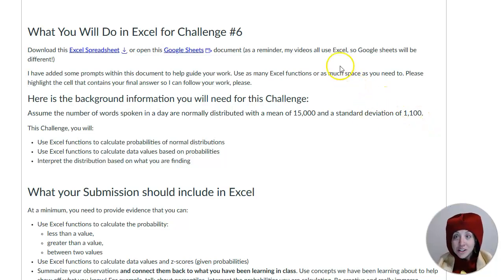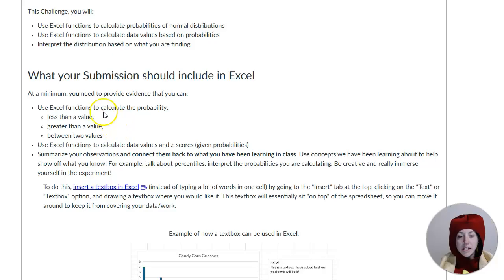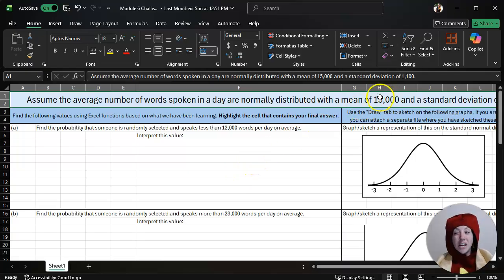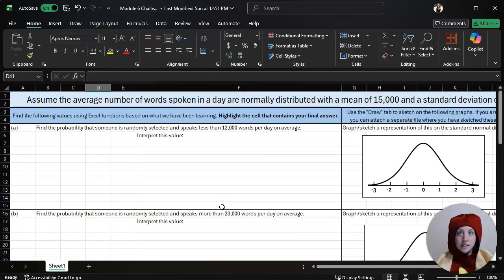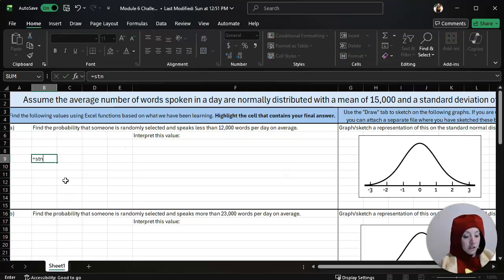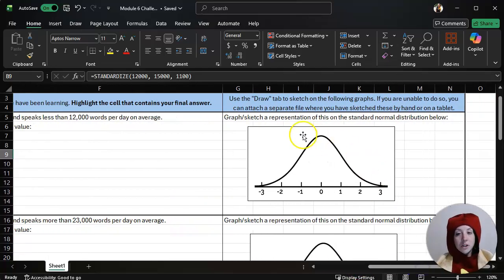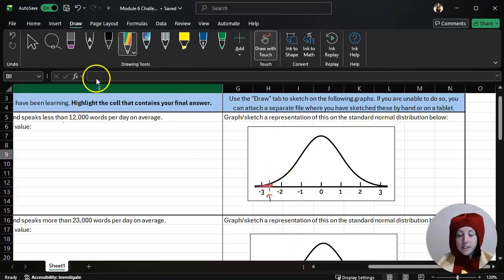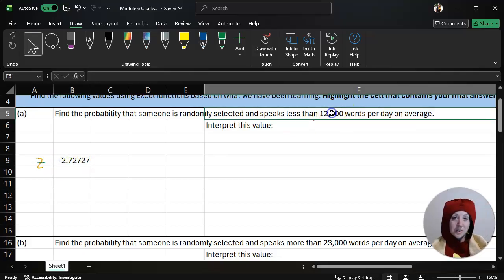Module 6 Challenge #6 Background